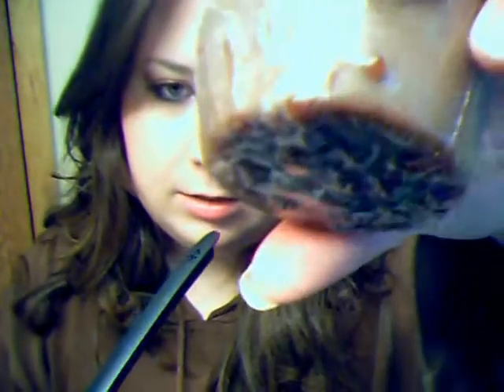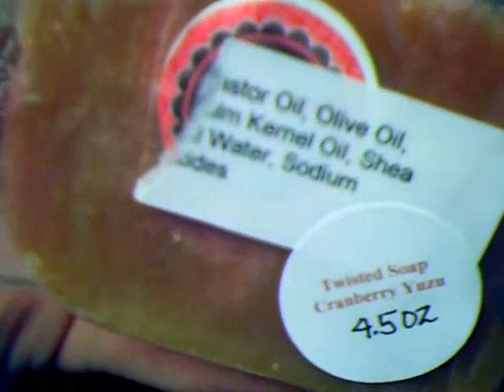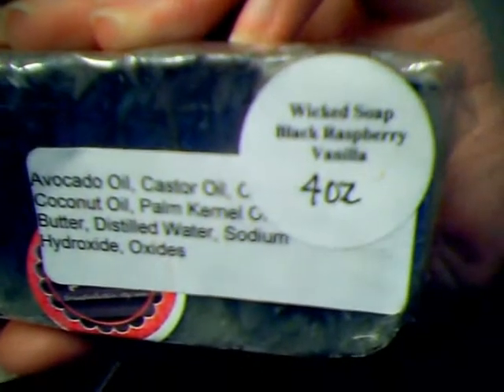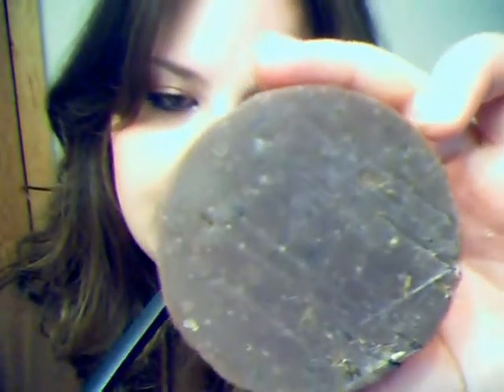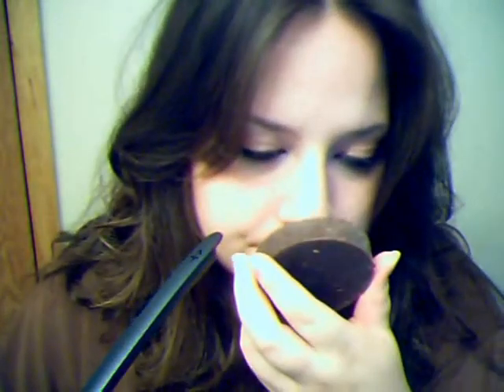The Soap Seduction Haul 3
Soaps Listed:
Wicked: $4.35
Creme Brulee: $3.25
Twisted: $4.85
Night, Night Sleep Tight: Gift
*Note: Now listed as sweet dreams soap*

Thanks again Patrice, Loves them a lot